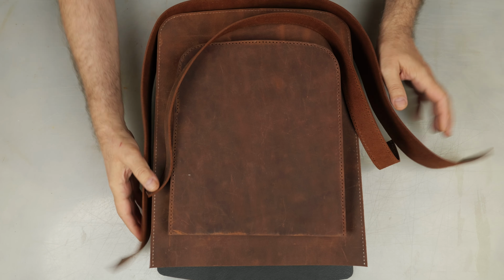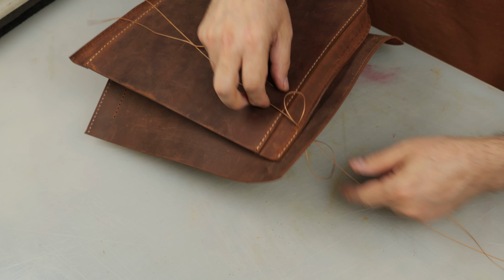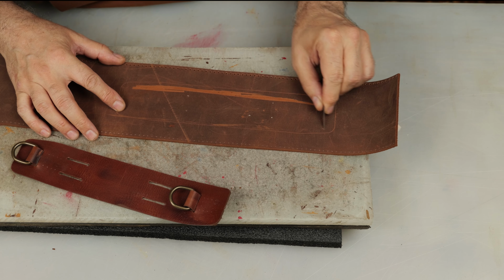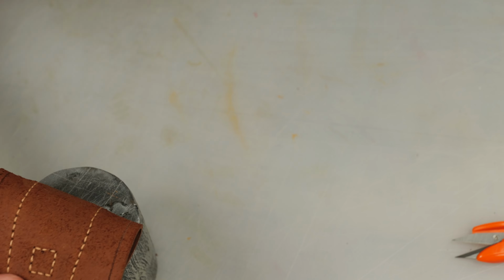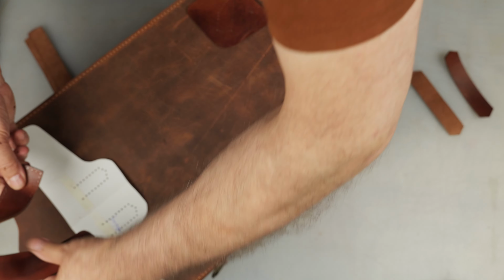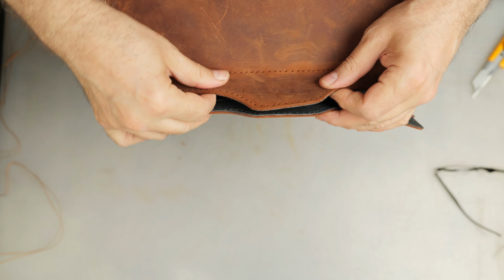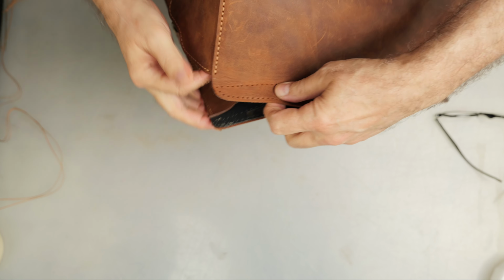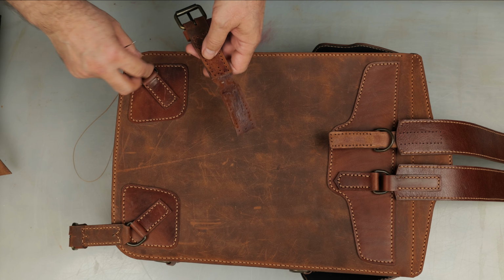How to Make the Bertrand Backpack (Link to Pattern in Description)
SIZE
BACKPACK
TALL: 15.7" (40 cm)
WIDE: 11.4" (29 cm)
DEEP: 3.5" (9 cm)

FRONT POCKET
TALL: 11" (28 cm)
WIDE: 9.4" (24 cm)
DEEP: 0.8" (2 cm)

MATERIALS
- BODY:  5.5-6 oz (2.2-2.4 mm) leather. A little more over 11 sqft (1 sqm).
- CONTRAST LEATHER: 6.5 oz (2.6 mm) leather
- STRAPS: 9 oz (3.6 mm) leather
- 1 mm waxed thread
- edge dye
- glue

HARDWARE
- 1 x 1.4" (35 mm) buckle
 - 2 x 1" (25 mm) buckles
- 2 x 3/4" (20 mm) buckles
- 4 x 3/4" (20 mm) D rings
- 4 x 1" (25 mm) D rings

TOOLS
- cutter
- needles
- 1/16" (1.5 mm) hole punch
- cutting mat
- mallet

⌚ Timestamps
0:00 Introduction
0:34 Presenting the backpack parts.
1:21 Making the front pocket
2:26 Making the gusset
7:08 Stitching the gusset/assembling the backpack
7:59 Finishing the backpanel (stitching the straps and the handle)
9:08 Making the flap
13:54 Making the shoulder straps
17:30 Making the handle
18:41 The finished backpack!

***FOLLOW US***

✔️ If you create or purchase anything from Vasile and Pavel, please tag us or use the @vasileandpavel on instagram! We would love to see and share your work!
✔️ We are happy to share your work on our Instagram (33K followers). For this, just add @vasileandpavel in your story and we will share you back.
✔️ Thank you for purchasing our patterns!